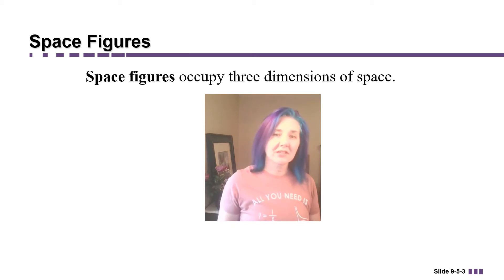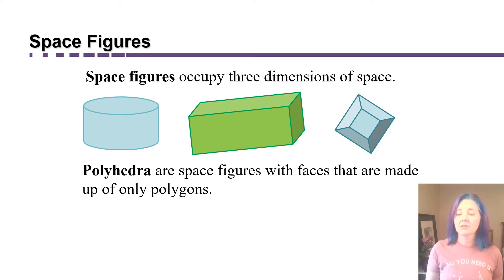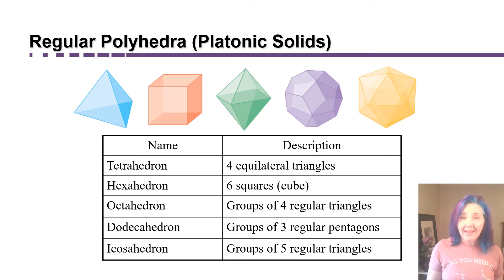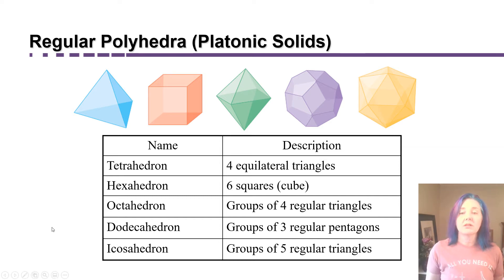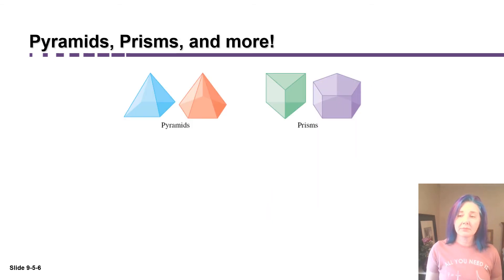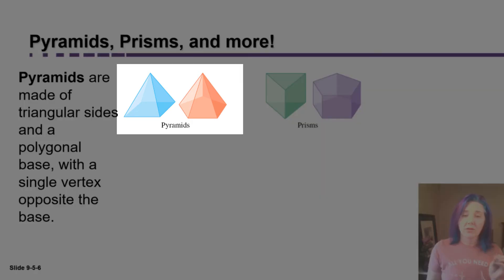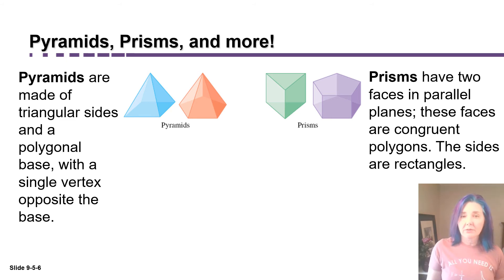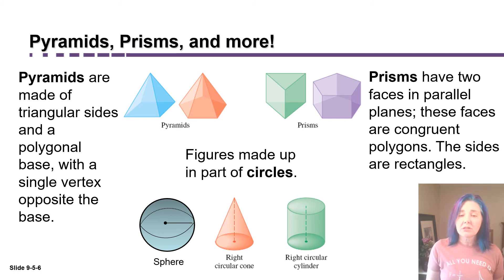Geometry Part 23 Introduction to Space Figures (Vocabulary, Categories of Space Figures)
This video is from Section 5 of the Geometry Chapter in the Foundations of Mathematical Reasoning course that I teach.  Section 5 includes Parts 23 through 30 of this Geometry Chapter Playlist.

Geometry Part 24 Volume and Surface Area of a Box
Geometry Part 25 Given Volume of Box Find Missing Dimension
Geometry Part 26 Effect on Volume of a Box when Dimensions are Doubled or Tripled
Geometry Part 27 Volume and Surface Area of Cubes
Geometry Part 28 Volumes of Prisms and Cylinders, and Surface Area of Cylinders
Geometry Part 29 Volumes of Pyramids and Right Circular Cones, and Surface Area of Cones
Geometry Part 30 Volume and Surface Area of a Sphere, and Cost to fill Spherical Tank